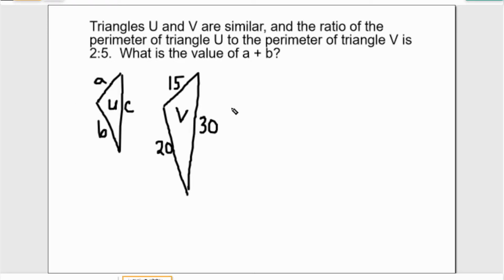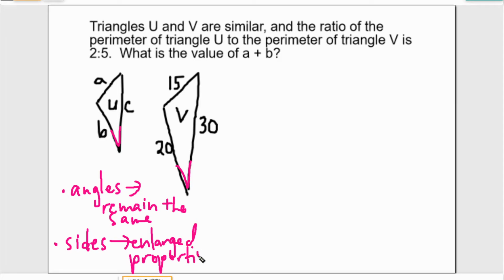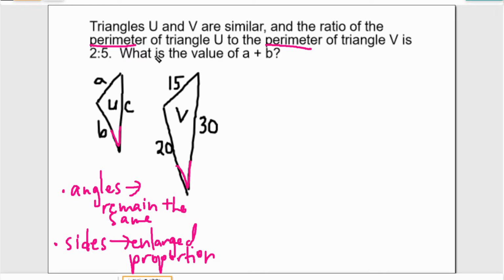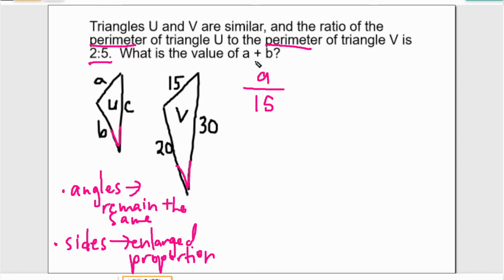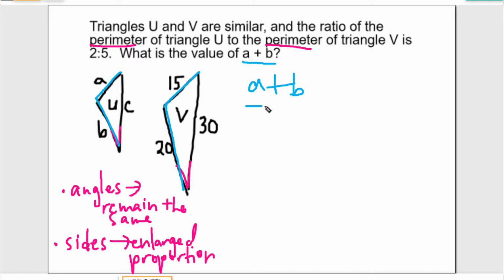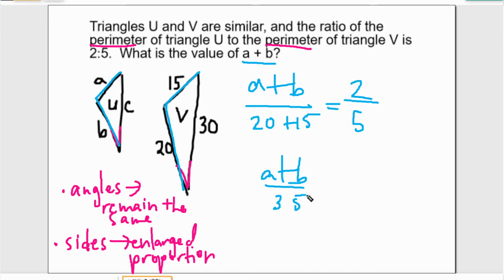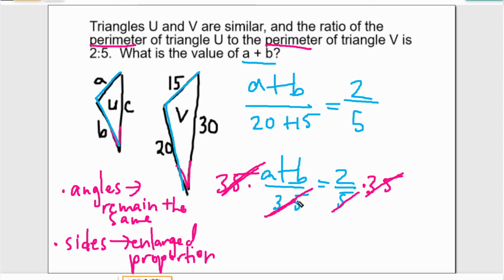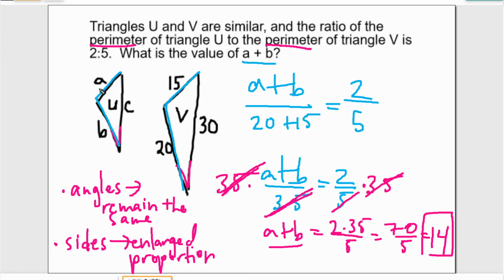Ratio of perimeter of similar triangles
In this example problem, we how to solve for an combination of missing lengths when given the ratio of the perimeters of two similar triangles.